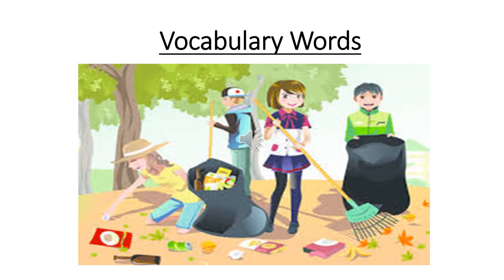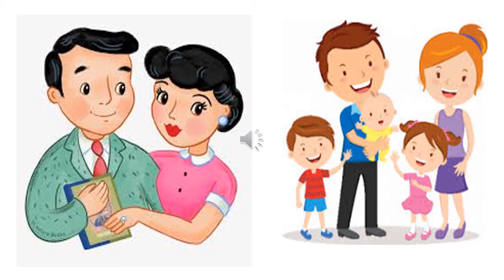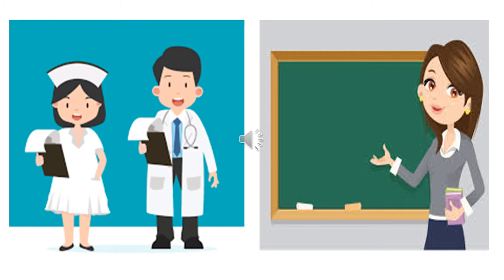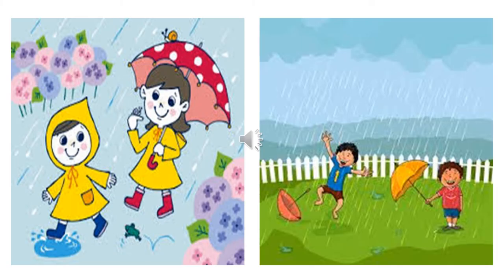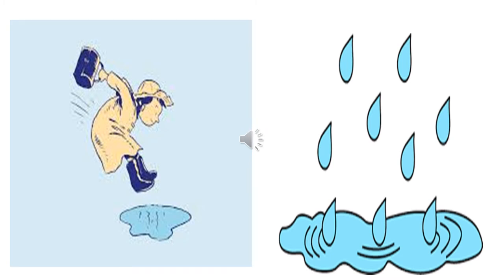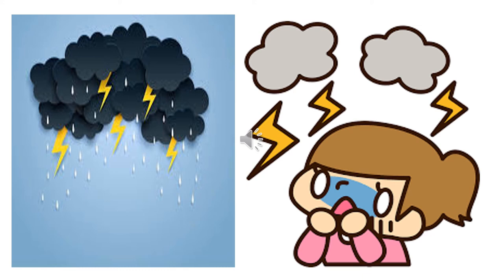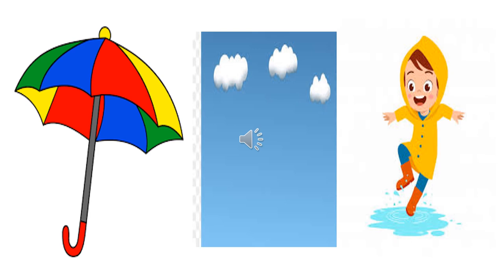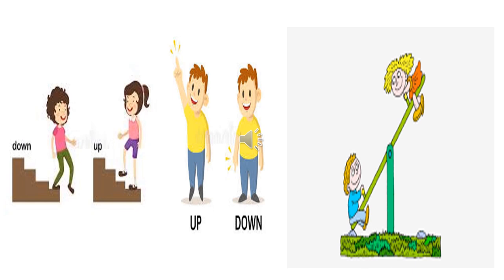The Orbis School - English - Nursery - Vocabulary words